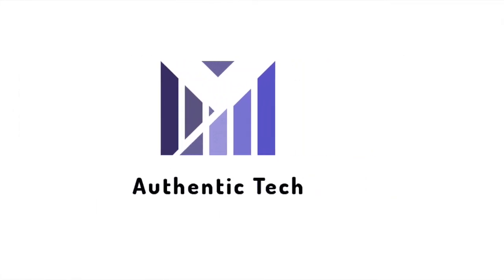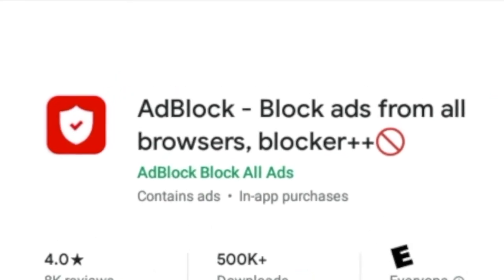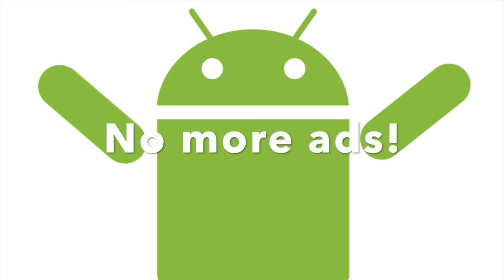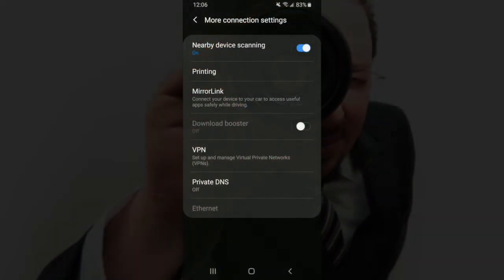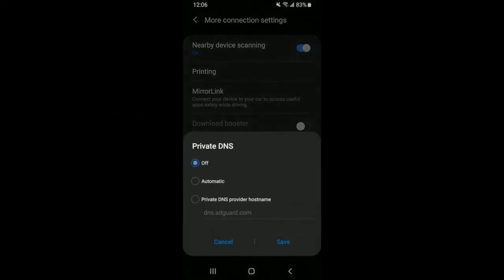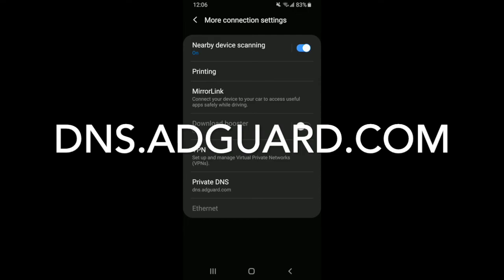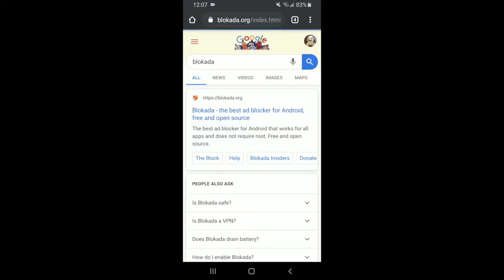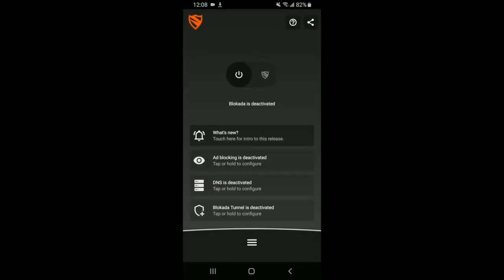How to EASILY BLOCK ADS on Android! | Free, easy and fast!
Ads suck, and they seem to be almost unavoidable in our daily lives. On your computer, you probably use an adblocker, but on android these are harder to get - or so you thought! This video shows how you can easily block ads on your android device, without even downloading anything!

Technology
Android
Adblock
Samsung
OnePlus
Apple

Comment "Android is Awesome" if you see this!